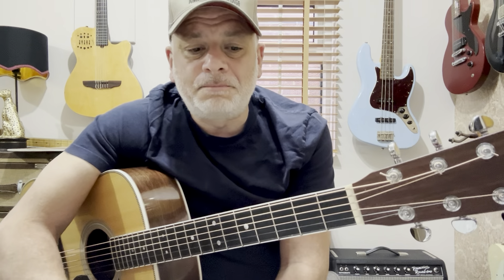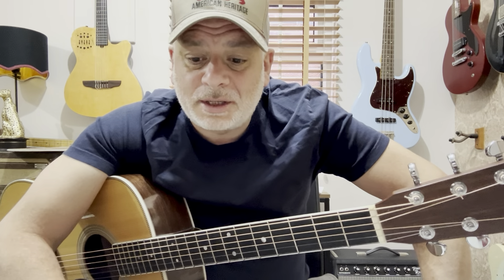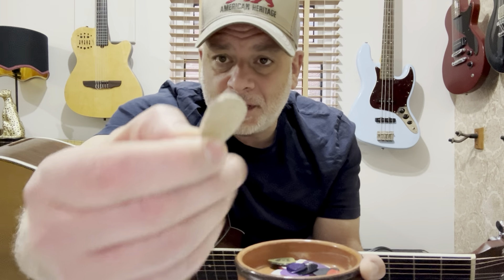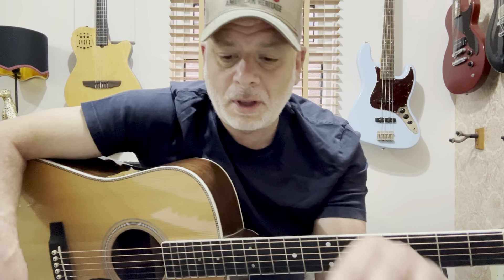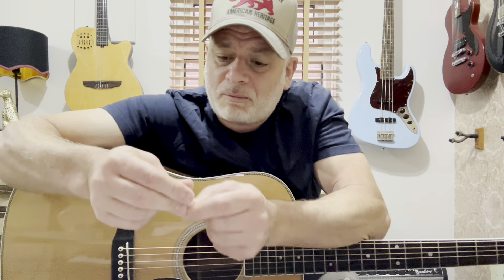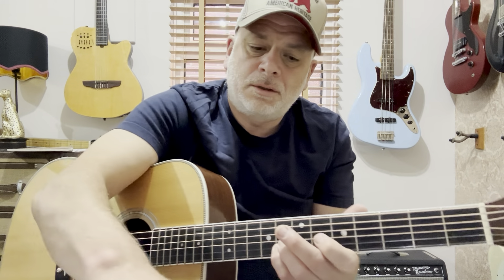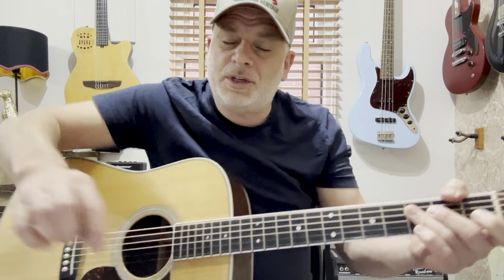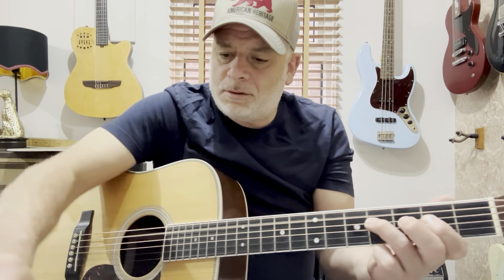Small guitar picks are the best for playing and sound. Jim Dunlop stubby 3mm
Small guitar picks are the best in my opinion